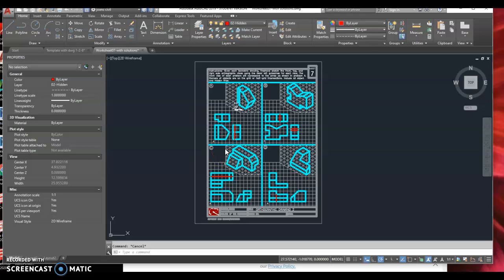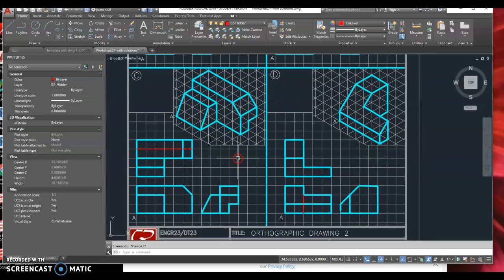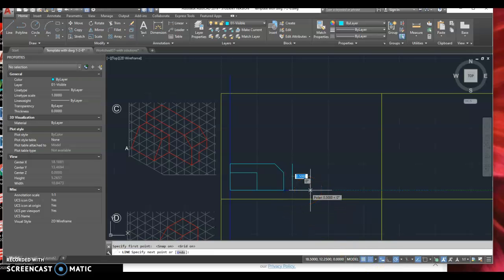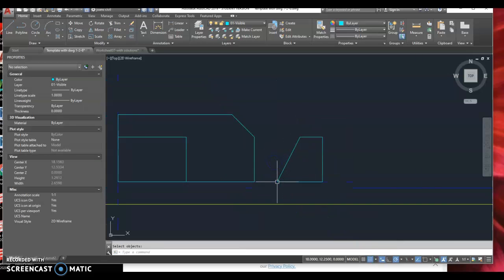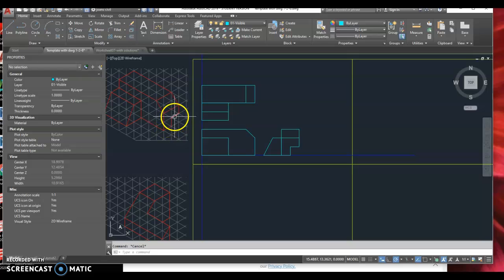Worksheet 7 Object C Ortho Views